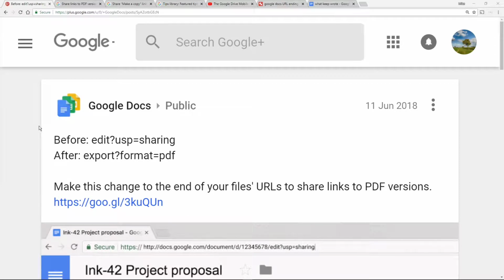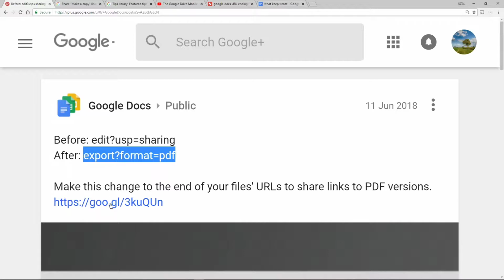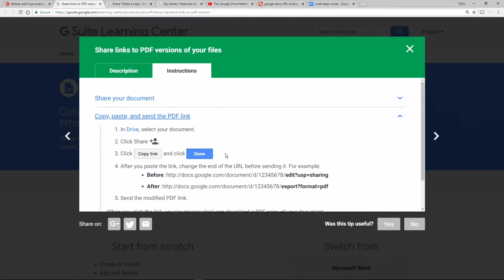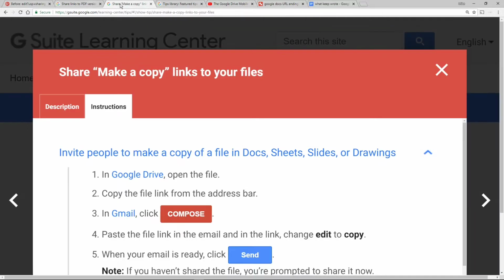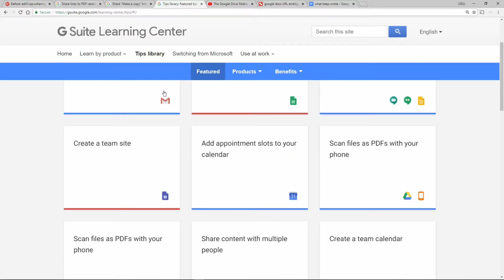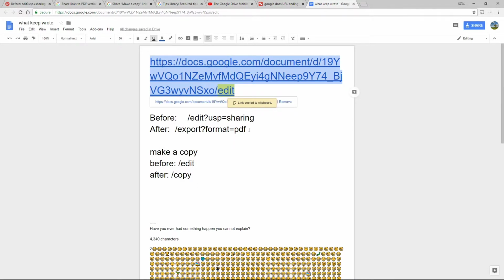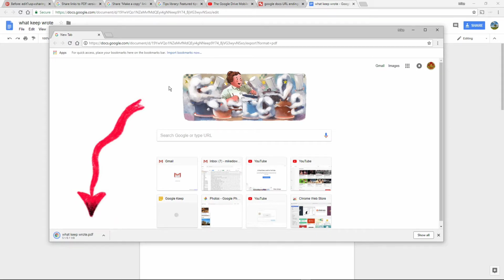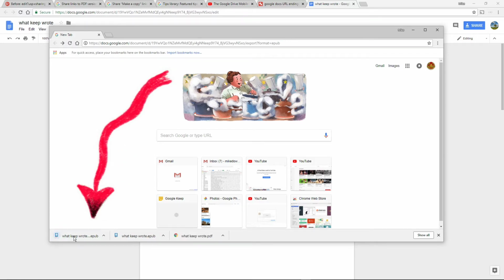How to share Google G Suite Docs with as little hassle as possible traversing as pdf epub rtf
This is a long and terrible video, yet not my fault as this video attempts to tell a story of what Google G Suite are advising their users - in other words to manipulate sharing URLs which is a tricky and annoying business. Please google make some improvements and bring desktop G Suite more in line woth Mobile Drive Docs.

G Suite Learning Center - Share links to PDF versions of your files..
G Suite Tips..

my own video called, 'The Google Drive Mobile One Step Save PDF Potential